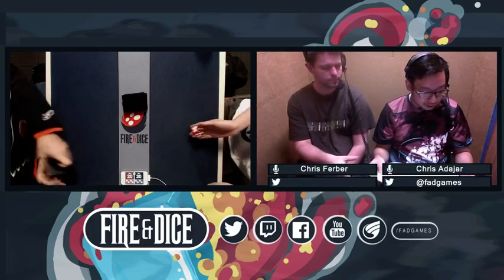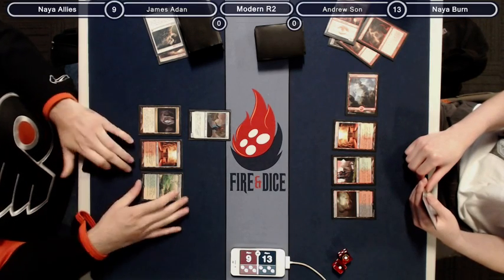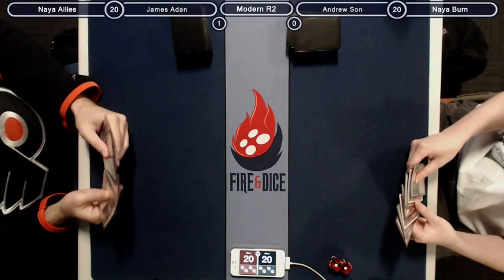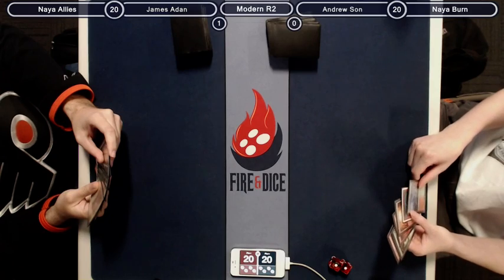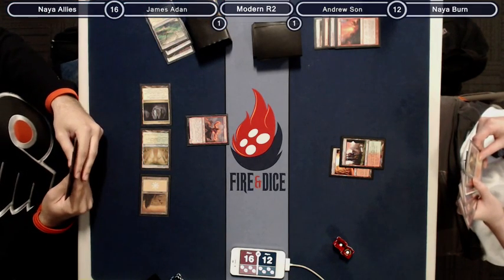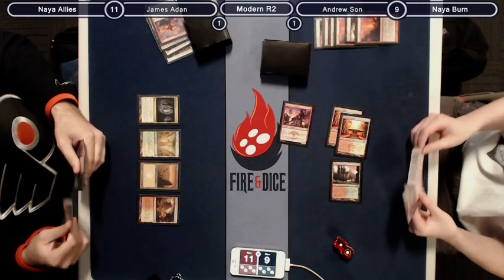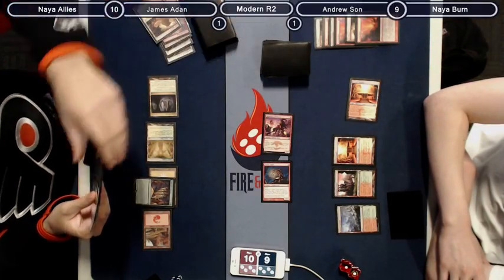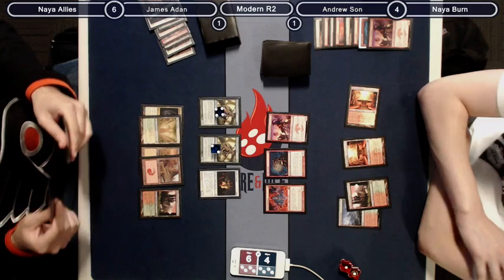MTG: Modern GPT Los Angeles: James Adan (Naya Allies) vs Andrew Son (Naya Burn)